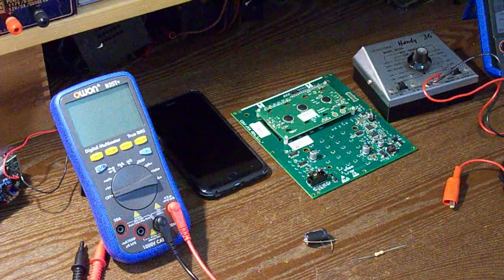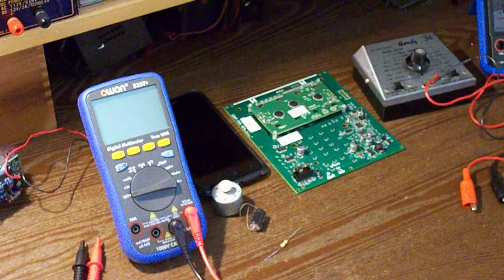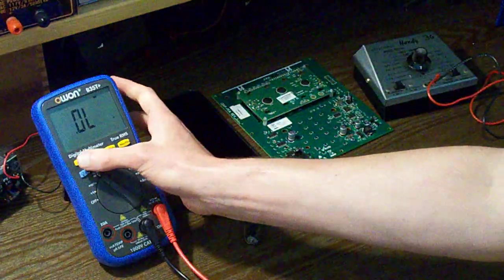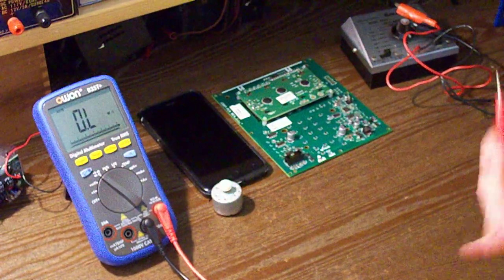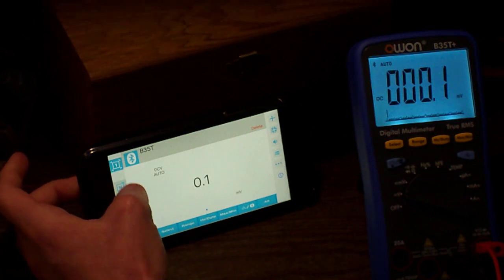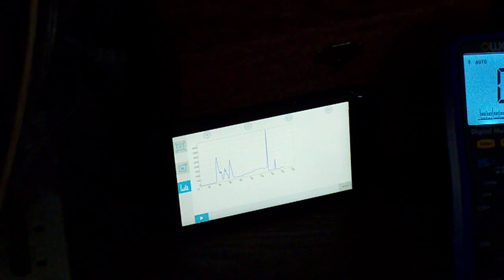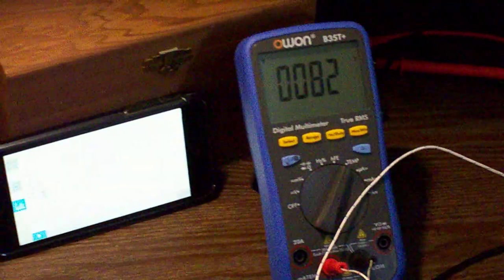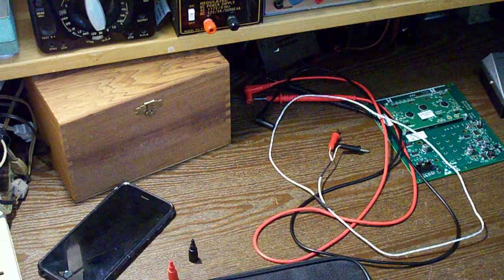OWON B35T+ Multimeter with Bluetooth Data Logging - Review and Demo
In this video I take a look at my Owon B35T+ meter that I've had for about 5 months or so. I give an overview on the meter's features including it's Bluetooth capability which I think is really nice. I also demonstrate the meter in operation and the data logging. Overall, this is a very nice product from Owon. They also have an updated model to this one, the OW18B.

For the price, you get quite a lot with this meter and in my opinion it's great for the every day electronics hobbyist and anyone interested in getting into the data logging ability at a low cost. The meter seems well made and has a lot of great features as well as great accuracy.

Here is a link to where you can purchase this meter
*When I talked about the battery cover screw having threads I meant to say that it goes into a nice brass threaded insert which was nice instead of going into plastic.*